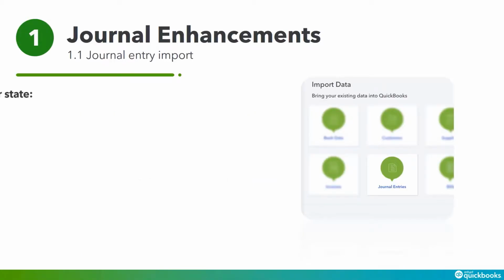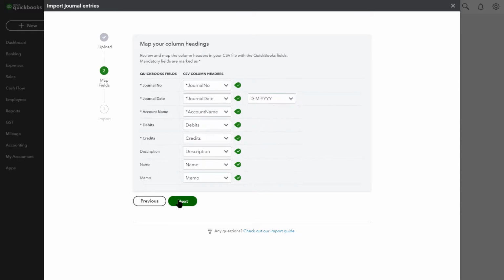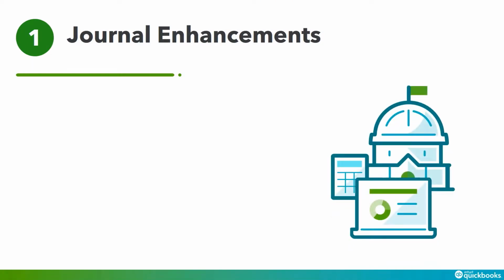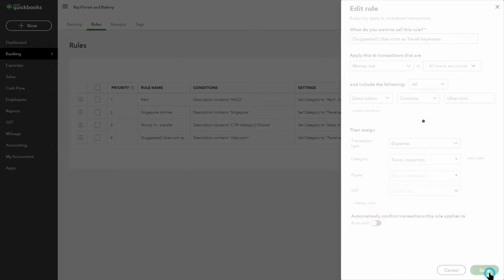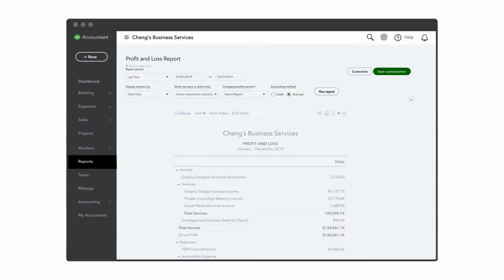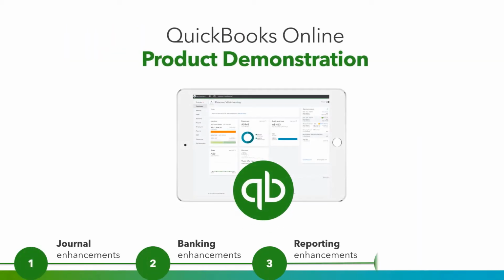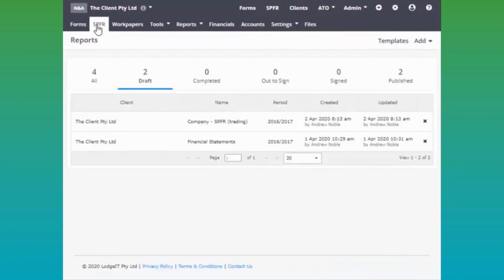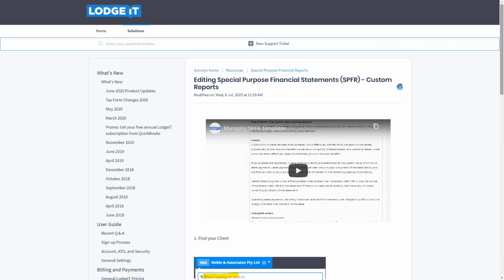QuickBooks New Feature Updates - Advisor Edition - July 2020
View the latest feature updates to QuickBooks Online and QuickBooks Online Accountant, including Enhanced reporting customisation, GST inclusive journal entries and much more!